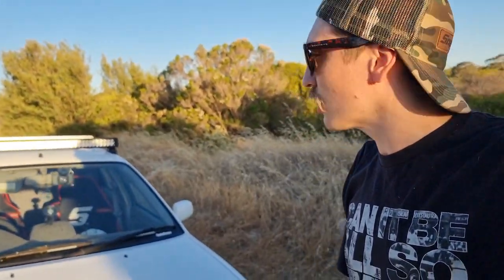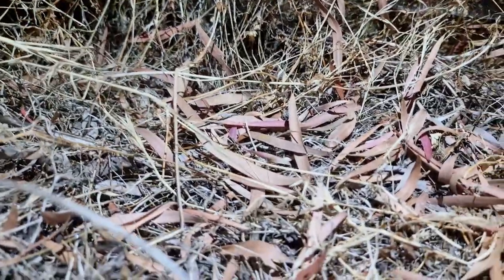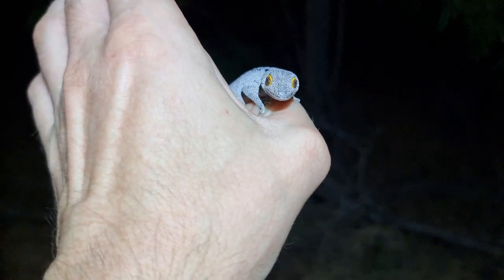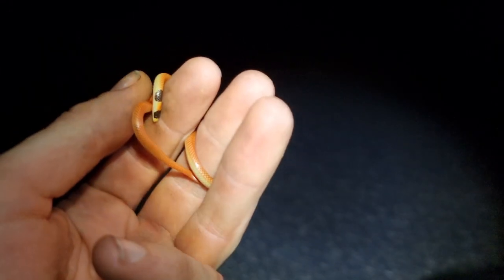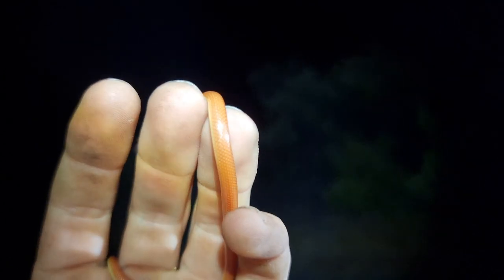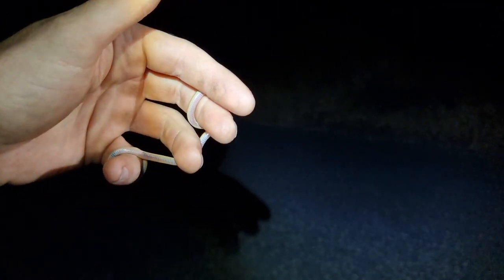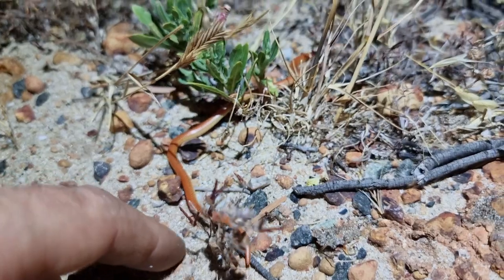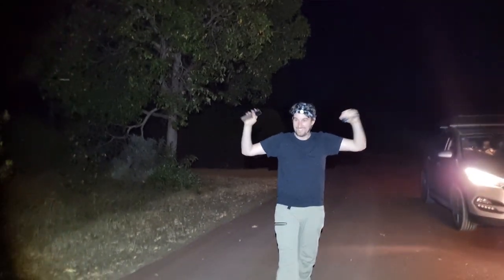Herping vlog #6 Going Coastal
In this vlog I head about an hour south of Perth, Western Australia and find one of my smallest snakes and one of my largest.